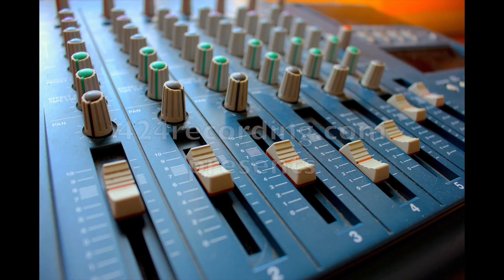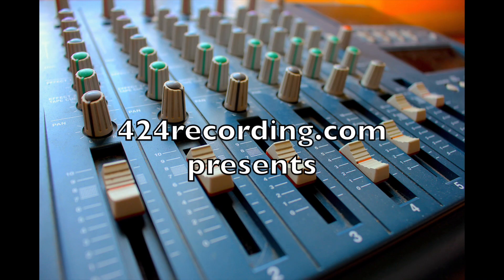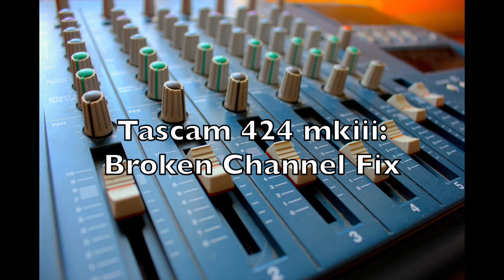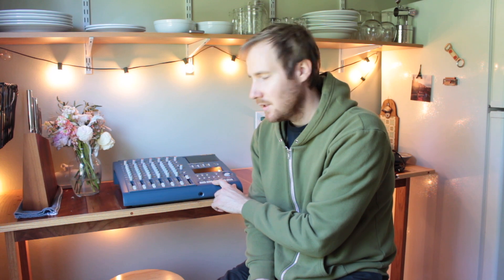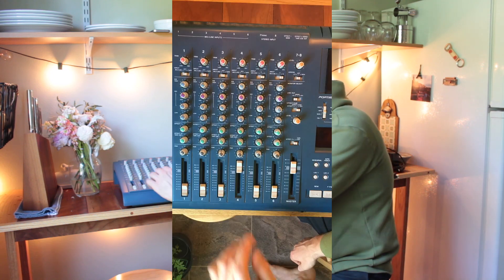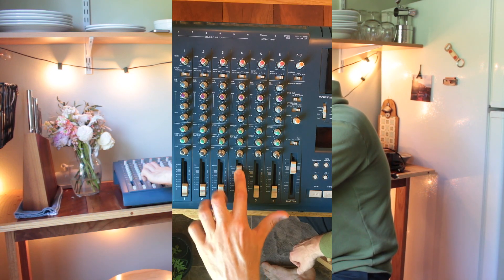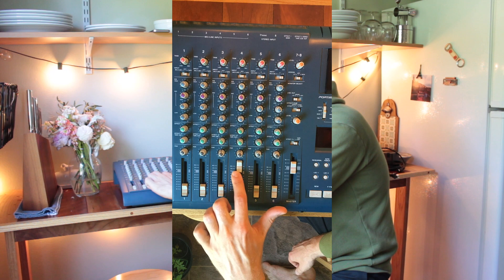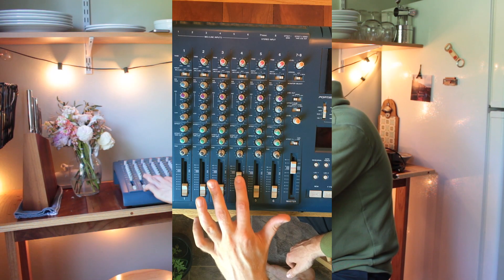DEAD CHANNEL ON A TASCAM 424 MKIII 4-TRACK CASSETTE RECORDER | 424recording.com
Have you ever dealt with a dead or broken channel on your Tascam 424? In this video, I detail an issue I've been having with channel 4 of my Tascam's mixer section and devise a plan to get it fixed.